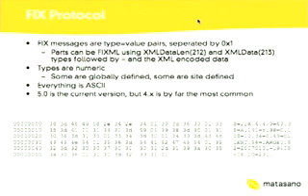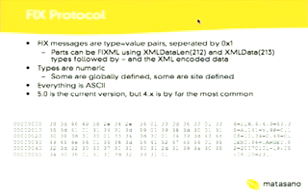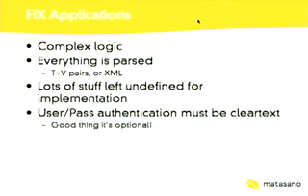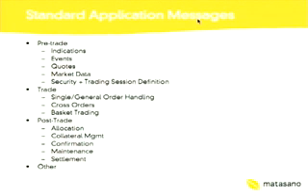2007_BlackHat_Vegas-V8-G-Rauch-Hacking_Capitalism.mp4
2007_BlackHat_Vegas-V8-G-Rauch-Hacking_Capitalism.mp4